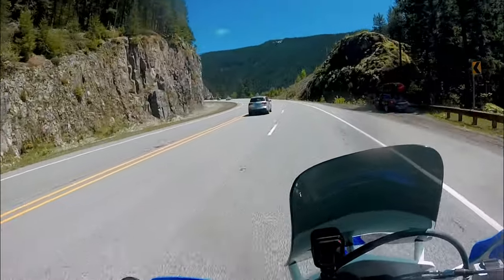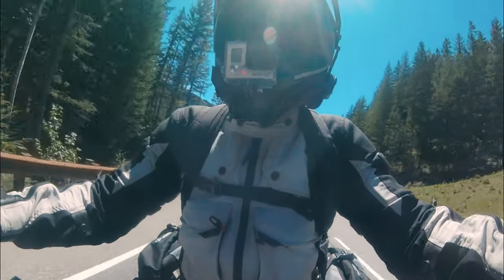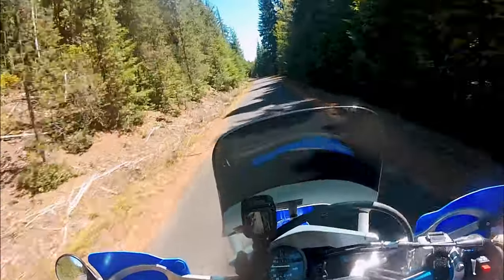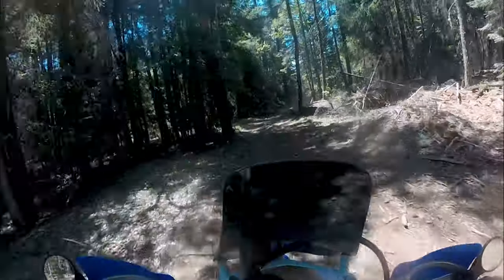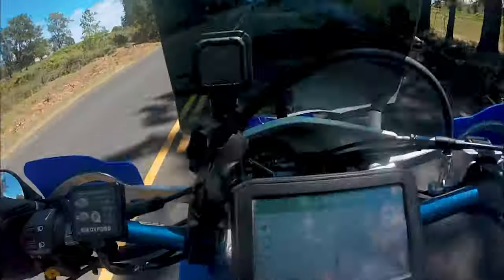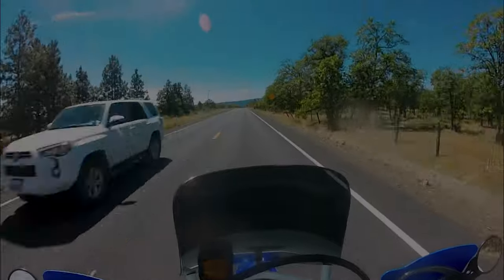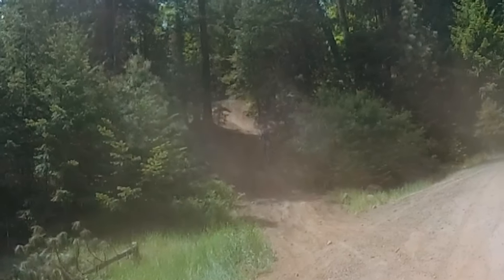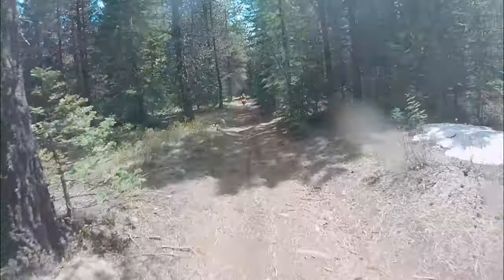Barlow or Bust 2021 // ADVRider Meet-Up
The 10th annual Barlow or Bust meetup with a group from ADVRider.com, around Memorial Day weekend each year, a group gets together to ride the iconic portion of the Oregon Trail known as the Barlow Road.  This section of road was an option in the Apple IIE video game Oregon Trail.  It is a section of the original road that is still accessible within the Mt Hood National Forest.

I take my Suzuki DR650 out for 3 nights of camping and riding a mixed variety of terrain with other riders.

About Me:
I am a motovlogger out of Portland, OR who does scenic rides and vlogs about the ride and the places I visit.